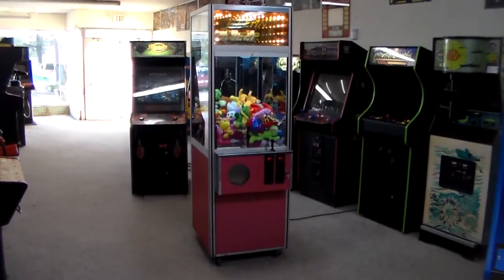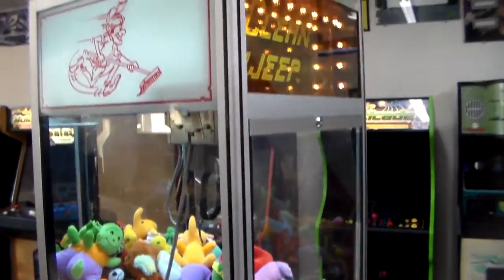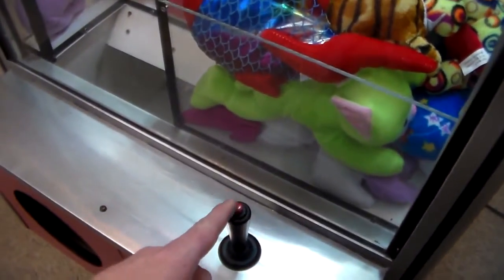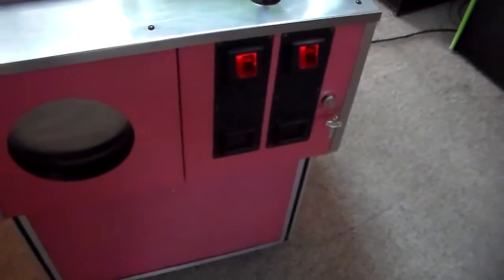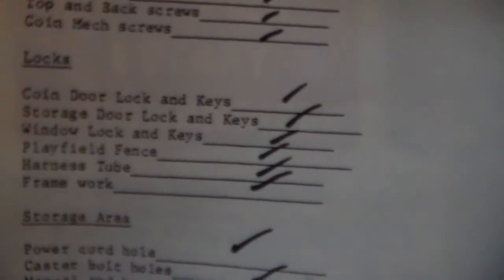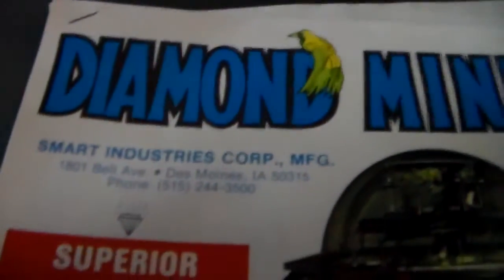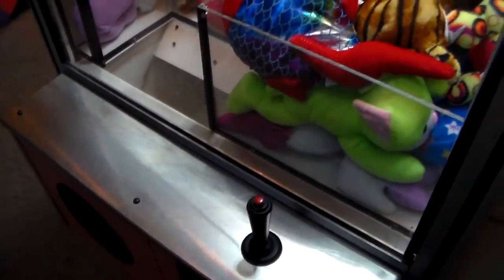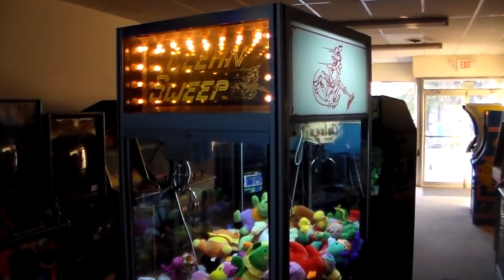Mid 80's Old School "Clean Sweep" Crane Claw Game - What a throwback!